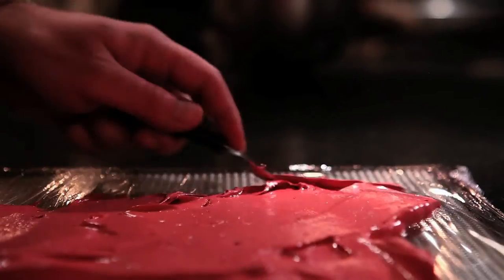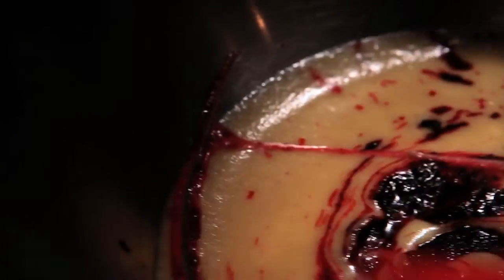This Dish, Episode 3. James Knappett, Kitchen Table: beetroot, liquorice, sour cream.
'This Dish' is a series of short films and interview podcasts, which aims to shed a little light on the food being cooked by some of London's top young chefs. for more.